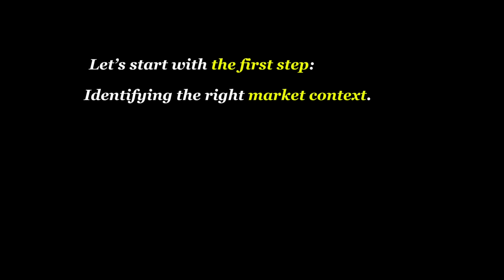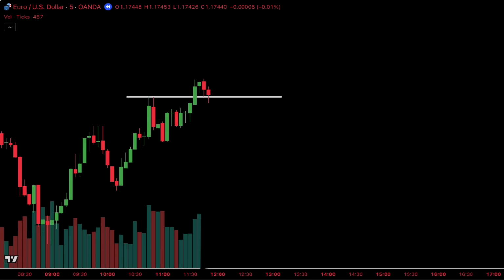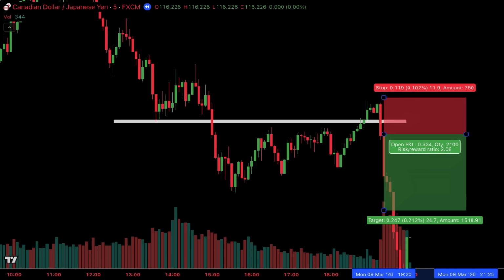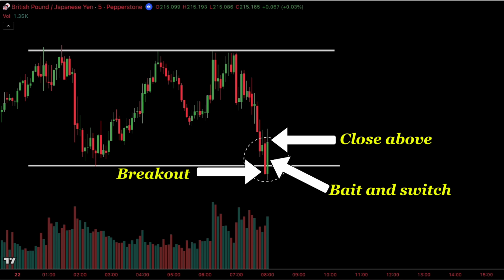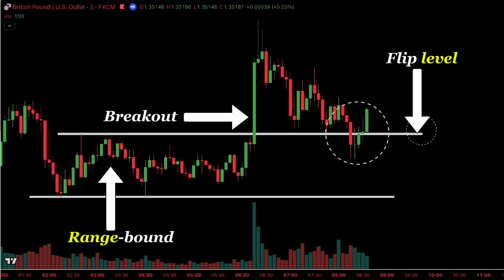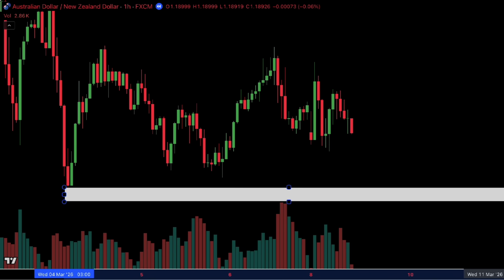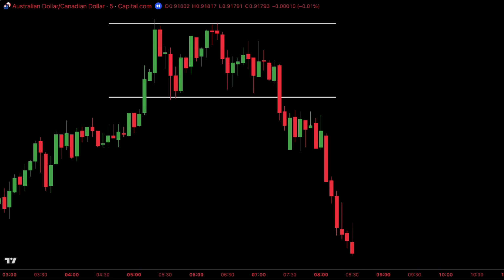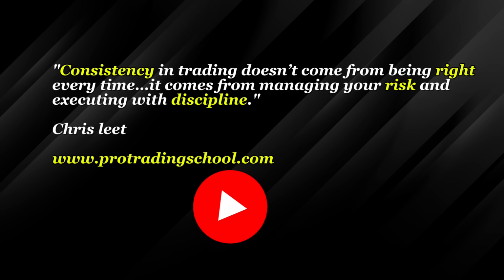5-Minute Scalping Strategy | Complete Entry Model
If you’re struggling to stay consistent on the 5-minute chart, it’s not your strategy… it’s your entry timing.
In this video, you will learn a powerful 5-minute scalping strategy based on smart money concepts, liquidity traps, and institutional behavior — designed to help you stop getting trapped and start entering trades with precision.

This is not just another trading strategy…
 It’s a complete step-by-step system you can apply immediately.
What You Will Learn:
How to identify the right market context (trend, range, choppy market)
How to spot high-probability flip levels (support & resistance flips)
How to recognize bait and switch traps (liquidity sweeps)
How to use volume confirmation like a professional trader
How to align the higher timeframe with the 5-minute chart
How to execute trades with precision (entry, stop loss, target)
The 2 biggest mistakes traders make (and how to avoid them)
Strategy Breakdown:

This scalping strategy combines:

Market structure
Liquidity sweeps (smart money traps)
Volume confirmation
Multi-timeframe analysis

👉 The goal is simple:
Trade with institutions, not against them.

⚠️ Important:

This strategy is simple… but discipline is everything.
Missing trades is part of the game.
No strategy works 100% of the time.

Consistency comes from:
✔ Risk management
✔ Patience
✔ Execution